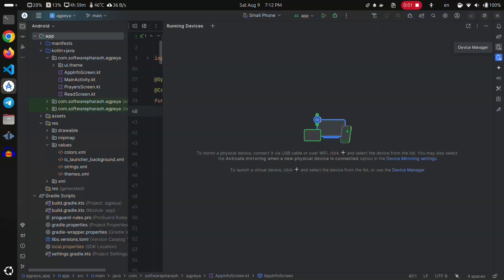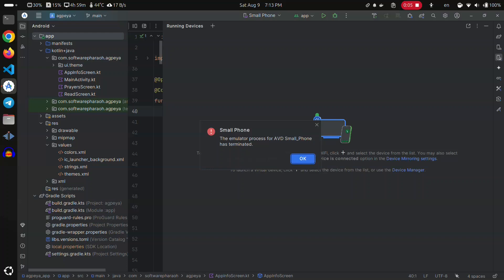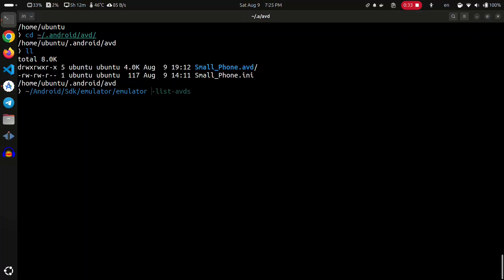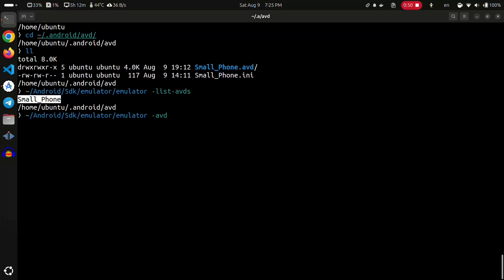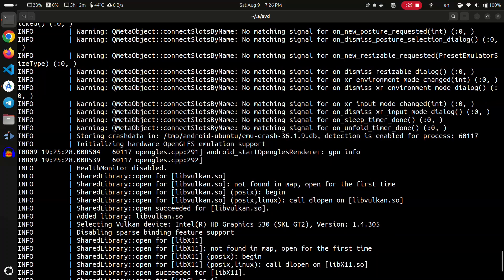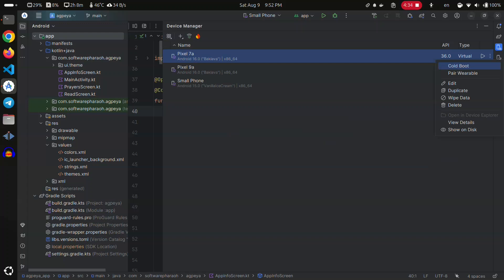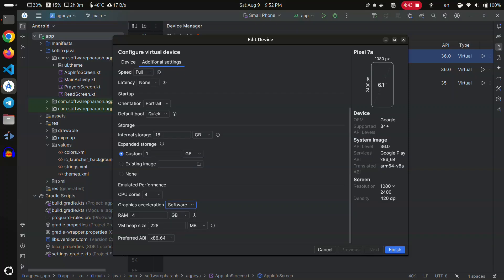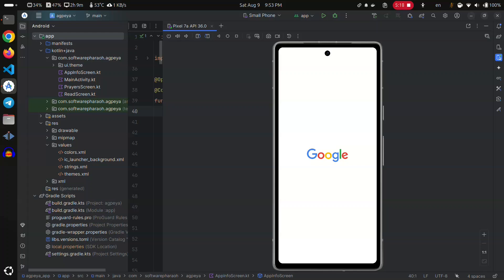fix error: the emulator process for AVD has terminated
After a major upgrade for my Ubuntu OS on my HP laptop, I faced this error. I tried to run my in-development Android app in android virtual device (android emulator) which is shipped with Android Studio, this error showed up!

The emulator process for AVD so and so has terminated.

I tried to know the reason behind this error and tried to fix it. After too much hassle I concluded that the error is because the GPU driver is not working correctly for NVidia. I am tight on time right now, so I chose to fix the error by setting the android emulator to use software graphics acceleration instead of hardware graphical acceleration or automatic.

The android emulator works fine after I chose the "software" graphics accleration.